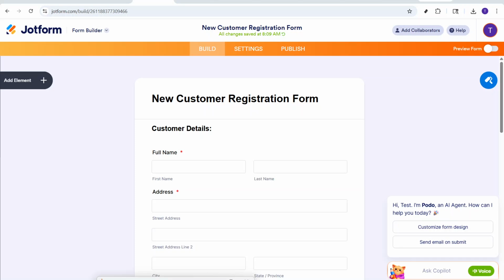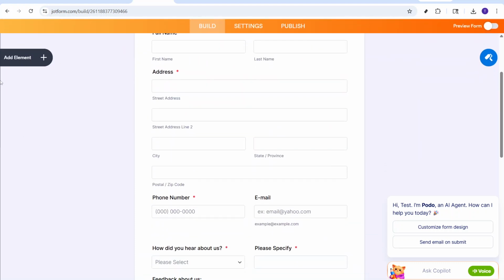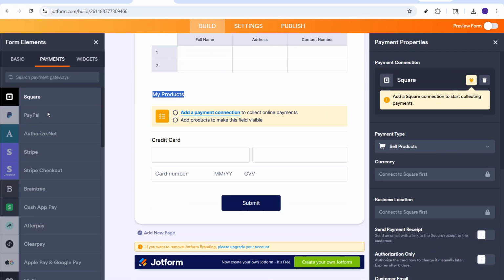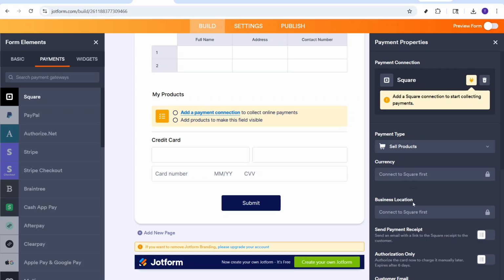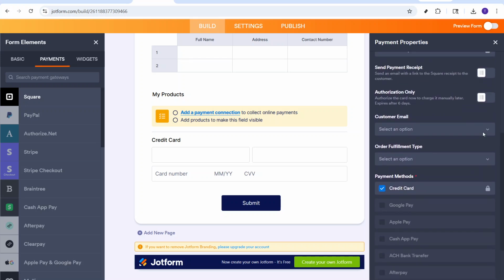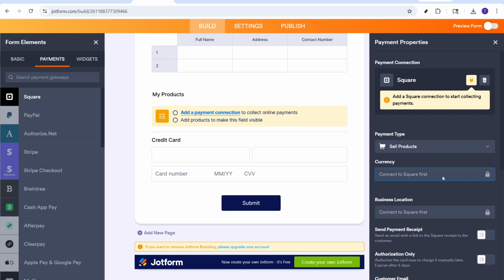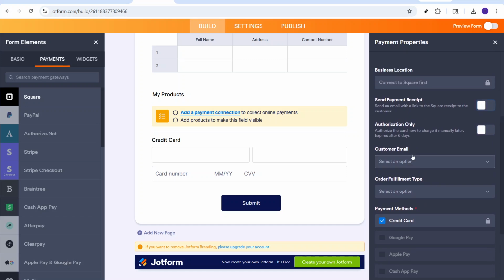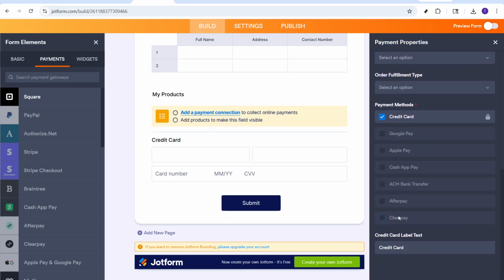How To Integrate Square With Jotform (Quick Guide)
How To Integrate Square With  Jotform